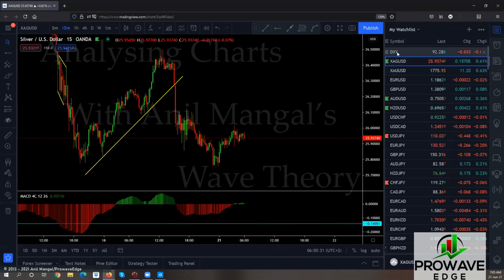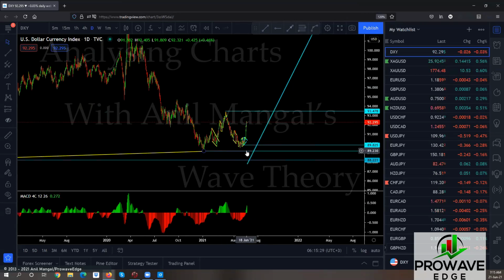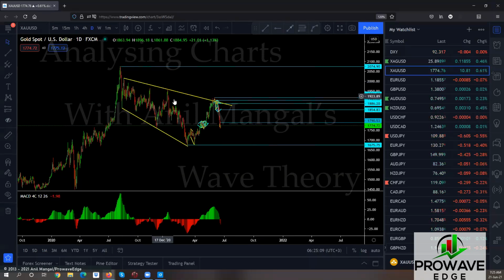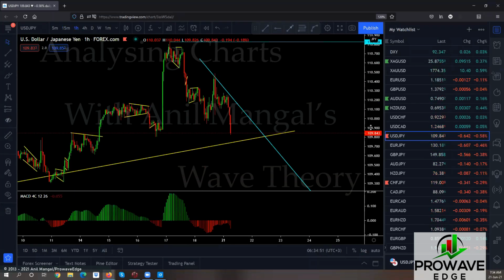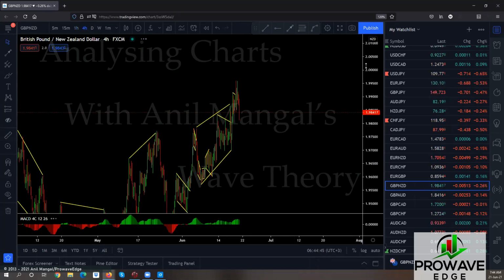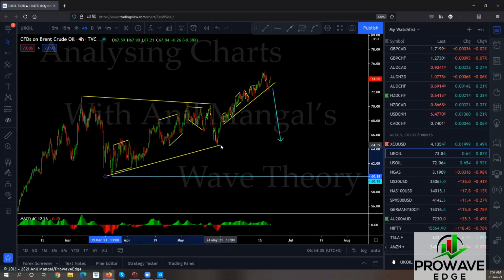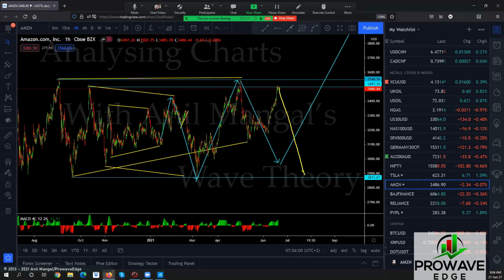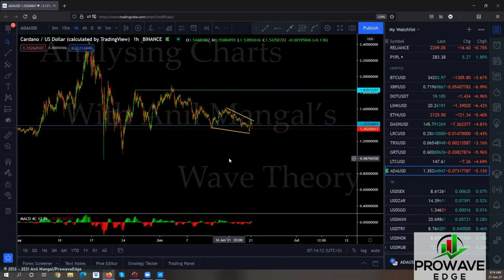Weekly webinar June 21st to June 25th 2021